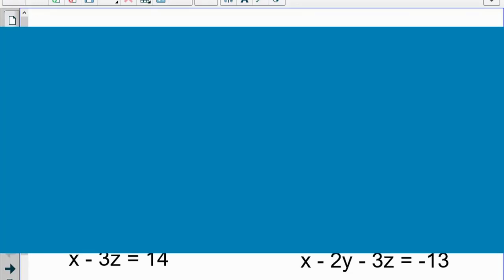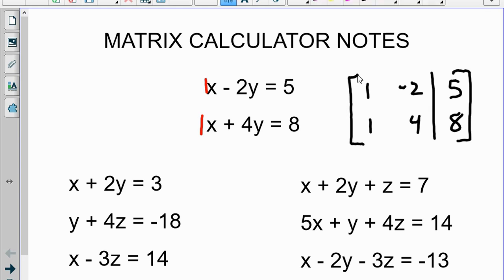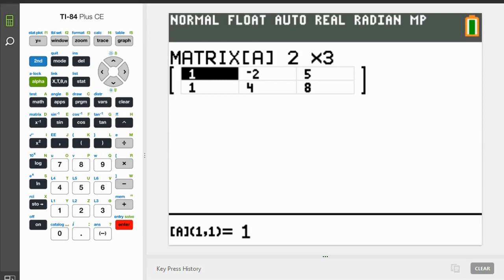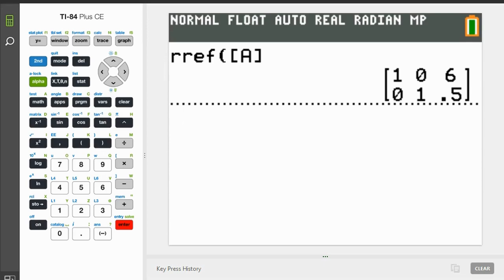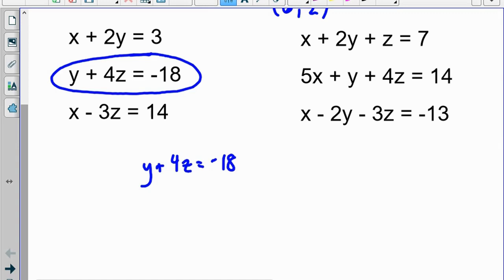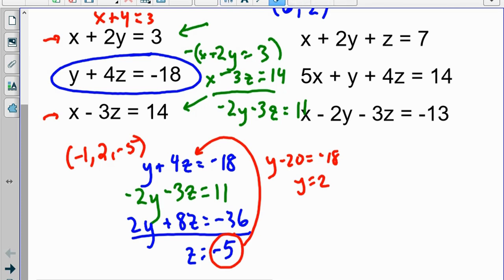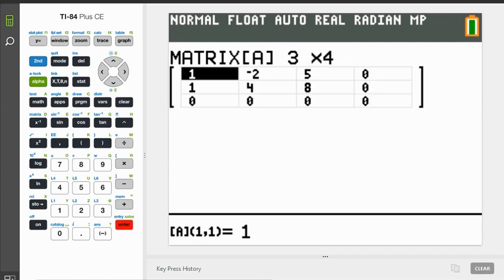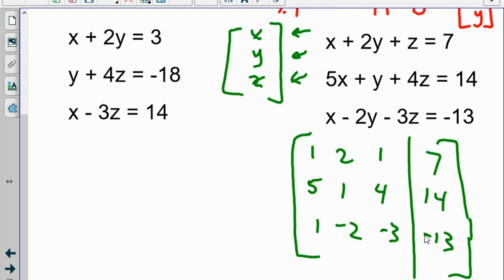Matrix Calculator Notes